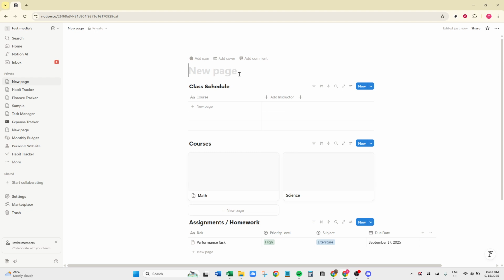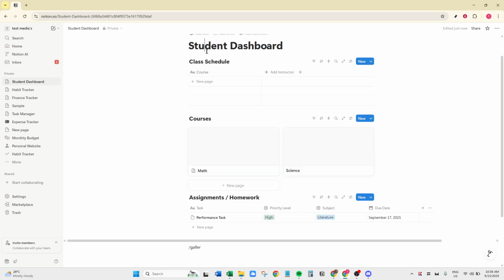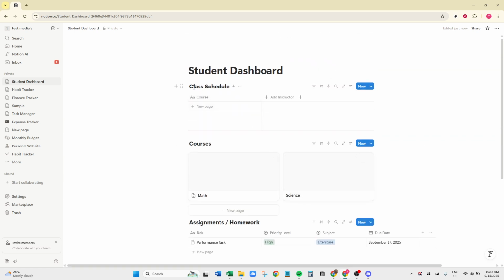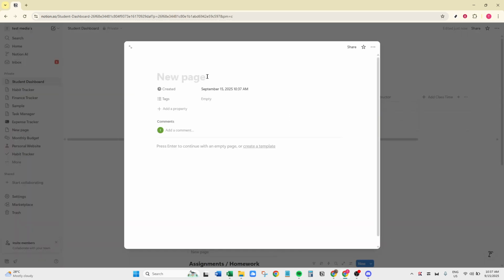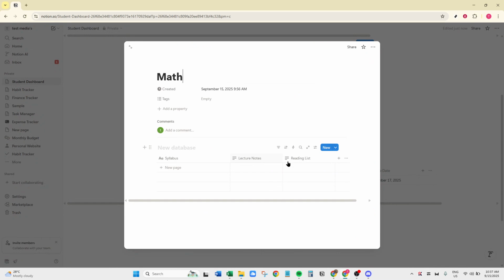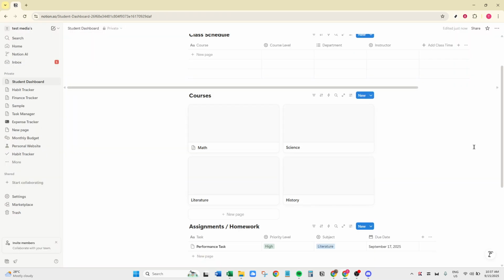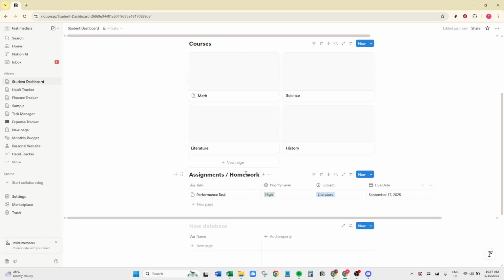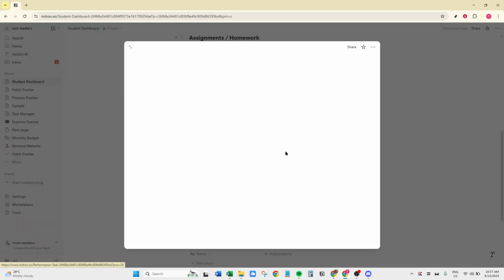How To Use Notion For School [2025 Guide]